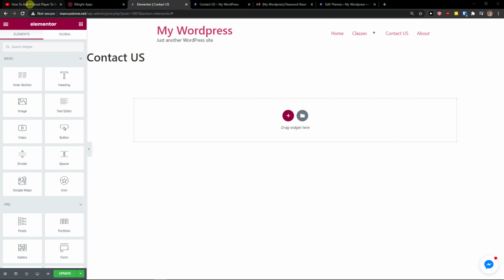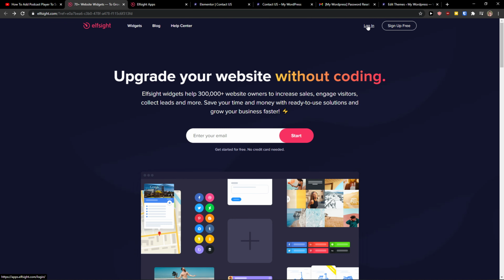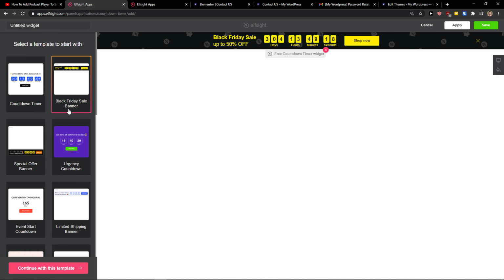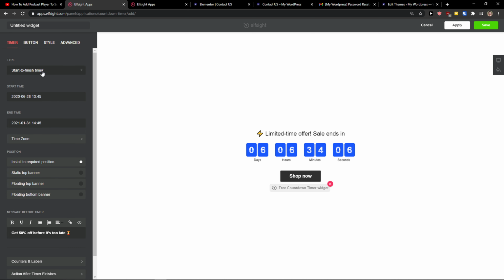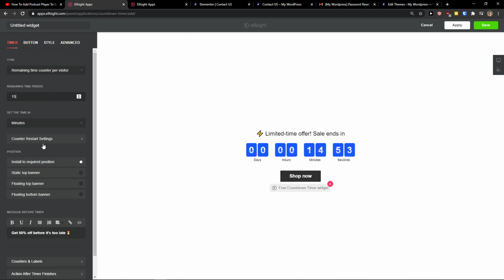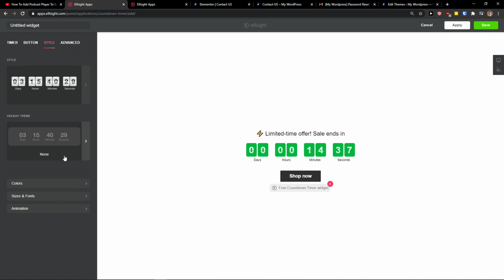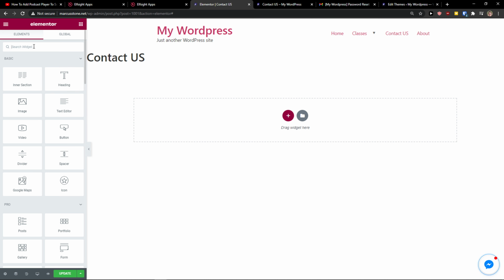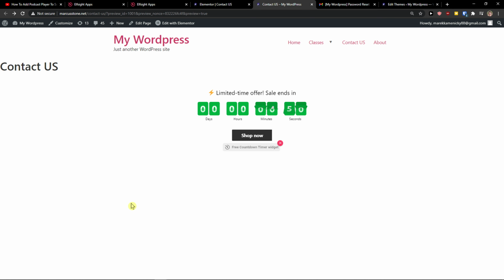How To Add Countdown TImer To Elementor 2021